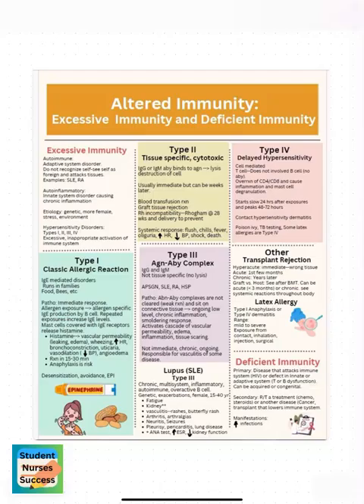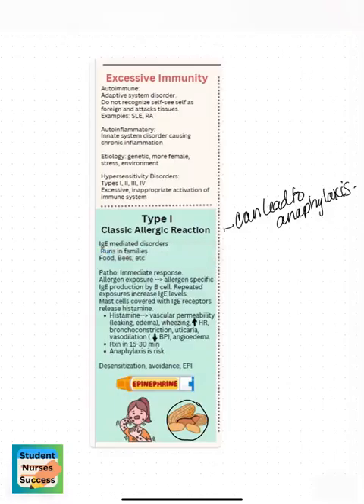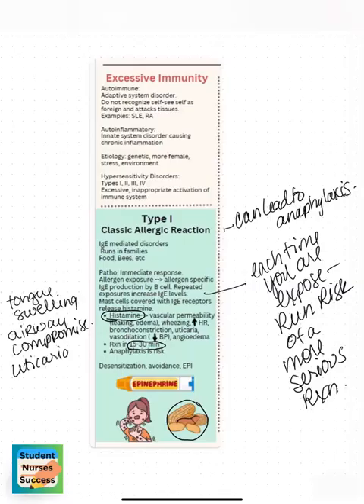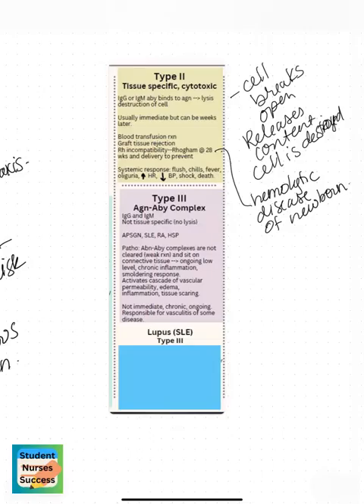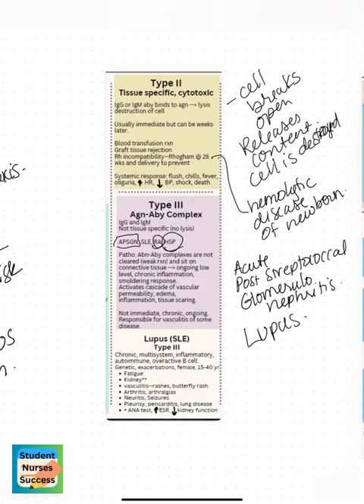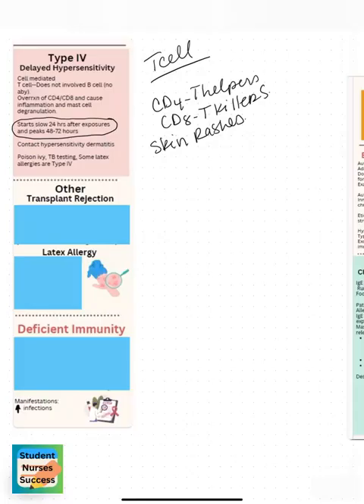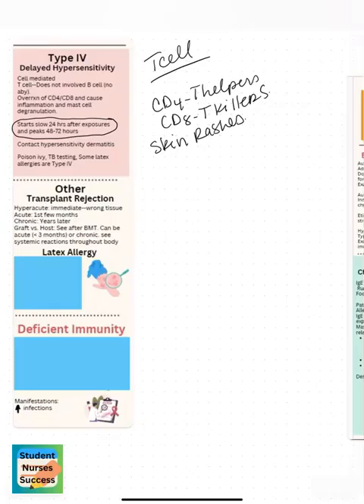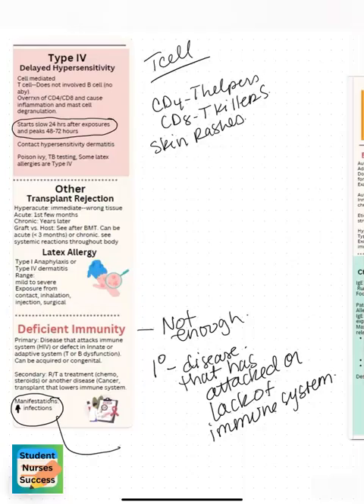Altered Immunity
Learn about Altered Immunity: Excessive Immunity and Deficient Immunity. Types I, II, III and IV hypersensitivity disorders are explained in an easy to follow format.